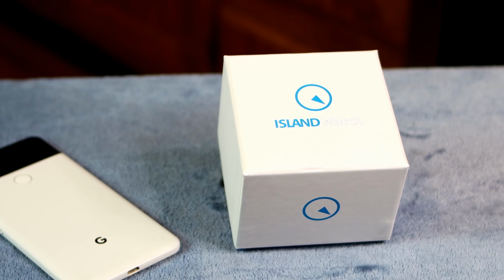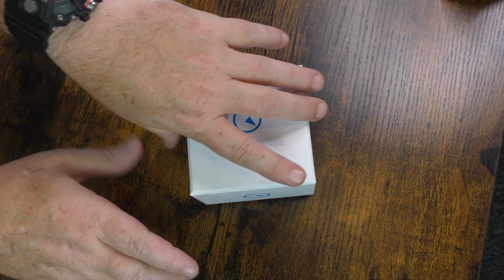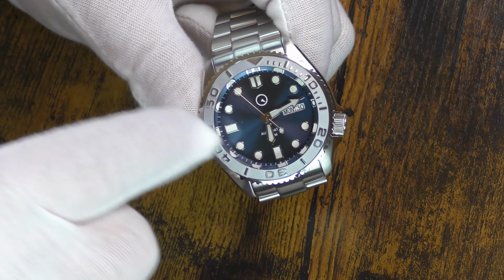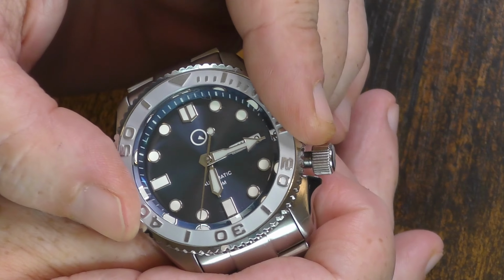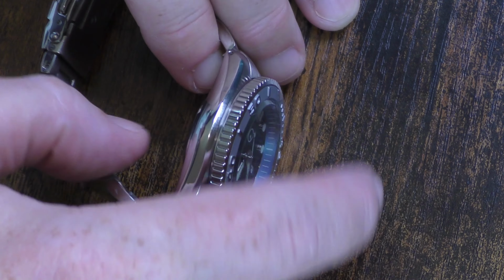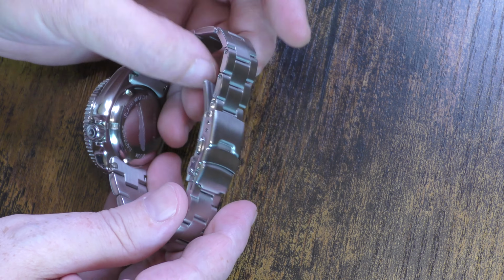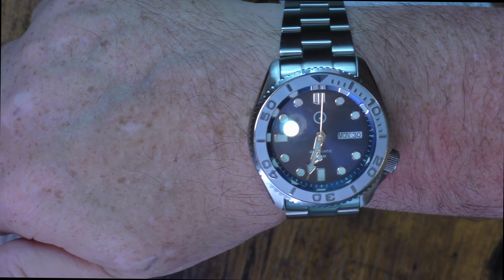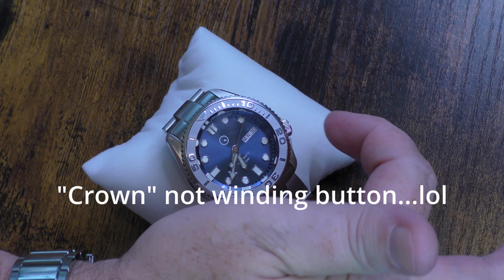Islander ISL-18 By Island Watch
This is my review of the Islander watch by Island Watch. It is a diver's style watch with very nice features. If you like a modified Seiko dive watch than this is the watch for you, without having to modify it yourself. There are many different models in the Islander lineup so you can find a style that fits you.
Thank you Mark for letting me review one of your watches and you can check out all of his watches at Island Watch here:
You can also check out his YouTube channel, Long Island Watch, where he has videos on modifying various watches and many other videos on other watch related content. Here is the link to his channel:

If not, a thumbs up and post on my videos helps too. And thank you to those of you who have donated already. 1. *Reventech 2. Scott Quellette 3. Bob Blue

My Telegram chat group where you can talk about anything...

My Telegram Group "Hayes Tech and Rom Reviews" This is the community that I use the most. Please, feel free to stop by and say "Hi"...